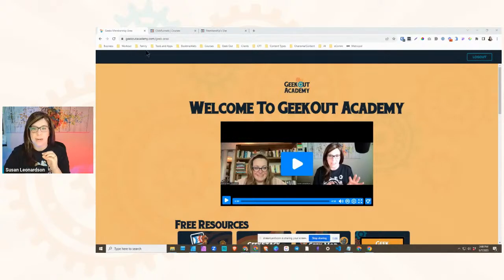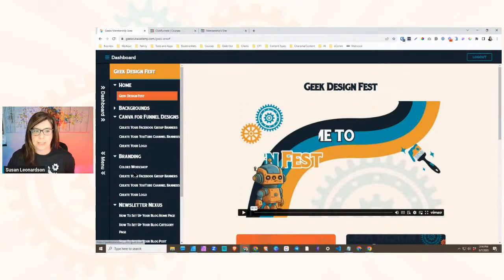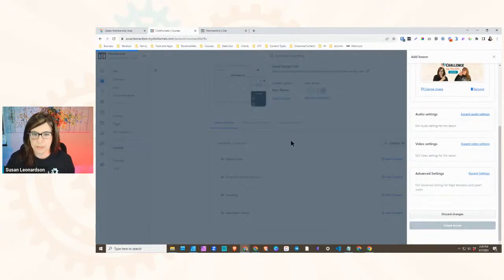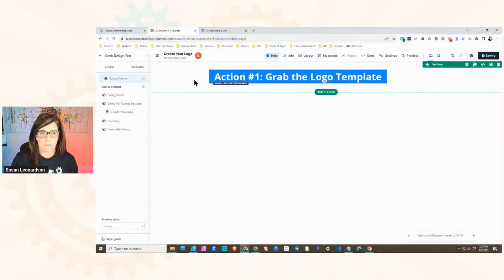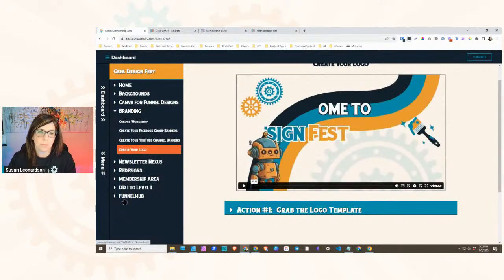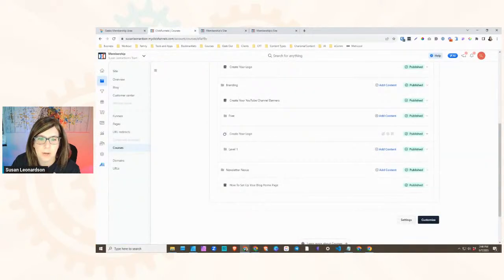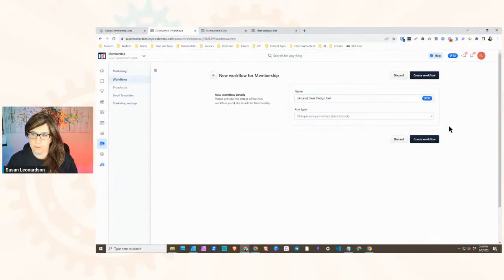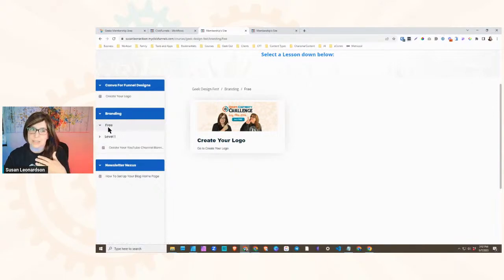GeekCamp: Membership 2.0 Build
🚀 Welcome to GeekCamp

Join Susan Leonardson as she dives into the exciting world of building our new membership program, GeekCamp 2.0. In this video, Susan continues the journey she started a few weeks ago, revamping our existing Geek Out membership from ClickFunnels Classic to the latest ClickFunnels 2.0.

🧩 Customization Meets Innovation 🧩
Discover how our ClickFunnels Classic Geek Out membership was intricately customized with code by Dan Haley. Susan provides a glimpse into the unique dashboard layout and category organization within the membership area.

📊 The ClickFunnels 2.0 Experiment 📊
Susan runs an experiment to see how far she can recreate the Classic experience in ClickFunnels 2.0 without using custom code. Follow along as she explores the challenges and solutions in this exciting transition.

🔍 Behind the Scenes of Membership Organization 🔍

Get an exclusive look at the Classic vs. 2.0 membership area layouts. Susan showcases how custom code allowed for a unique library model with multiple categories, offering a seamless user experience.

📚 Lessons, Modules, and More 📚
Susan demonstrates the creation of lessons and modules, emphasizing functionality over design. Learn how to structure your course content effectively to engage your audience.

🔒 Access Control and Workflow Magic 🔒
Discover the intricacies of controlling member access levels in ClickFunnels 2.0. Susan explores workflow setups to manage access restrictions and provides insights into course progression.

💡 What Lies Ahead? 💡

Your feedback and questions are highly appreciated. Let's geek out together!